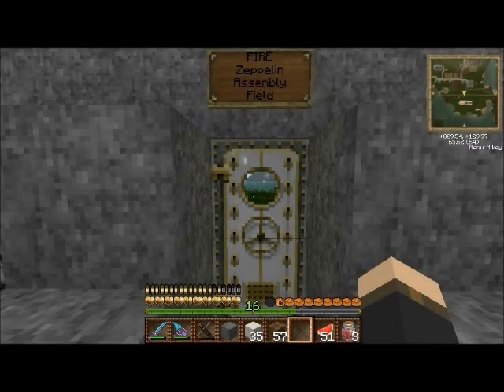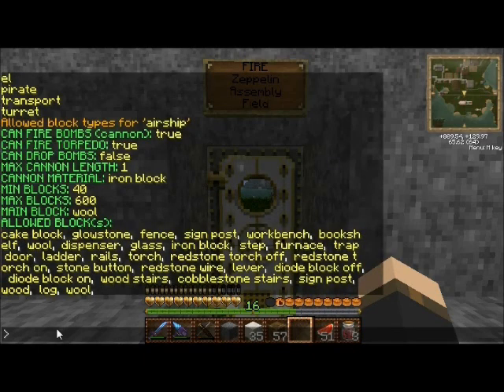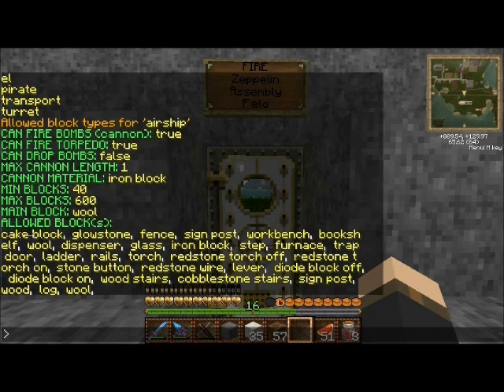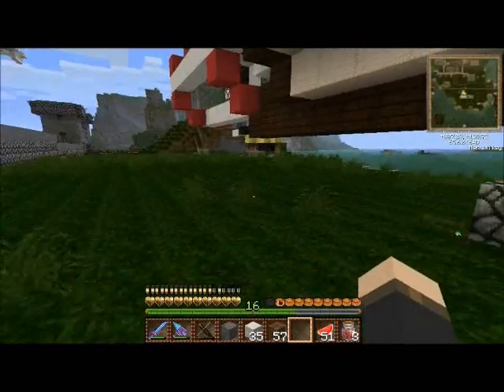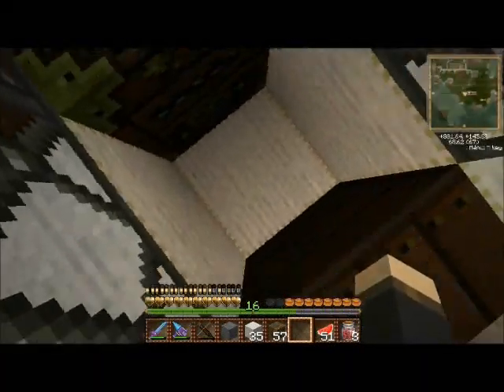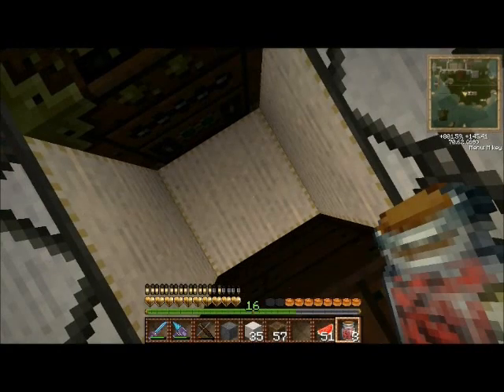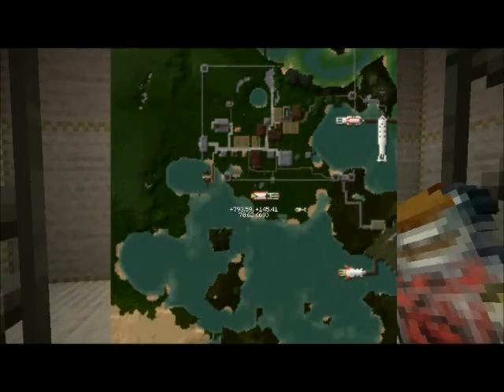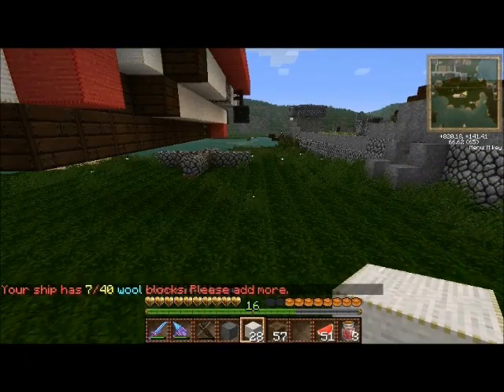Oradon Server: Autocraft II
Basic piloting and ship information for Autocraft.

Vid was cut off (I hit the max length). Last thing was that the ship rotates around the player's position, not a central axis on the ship. Keep that in mind.